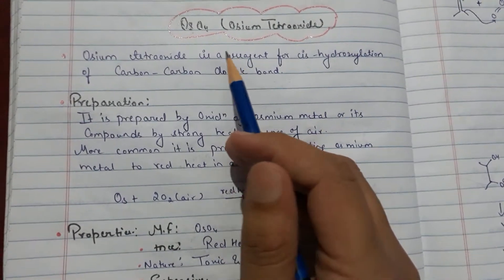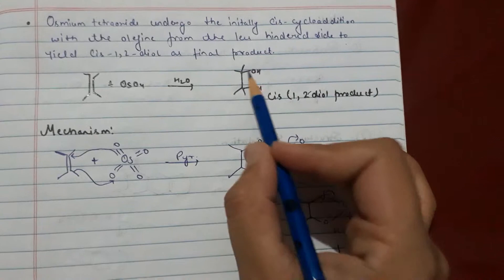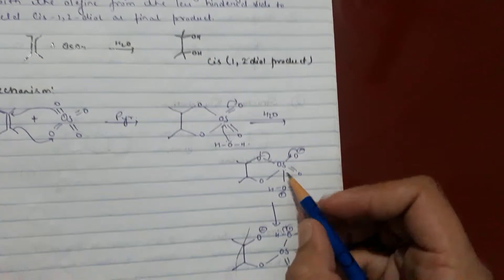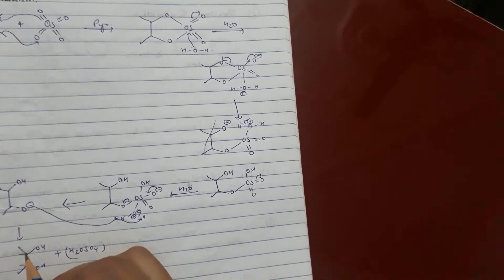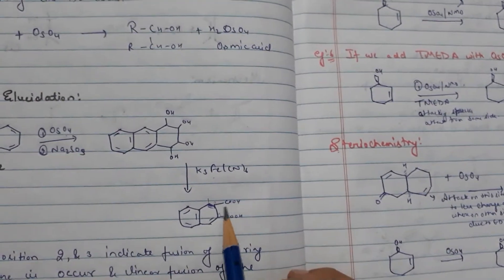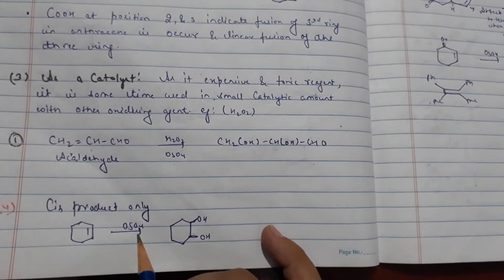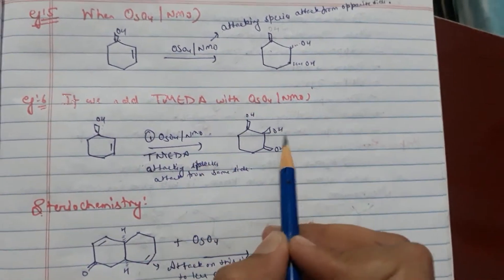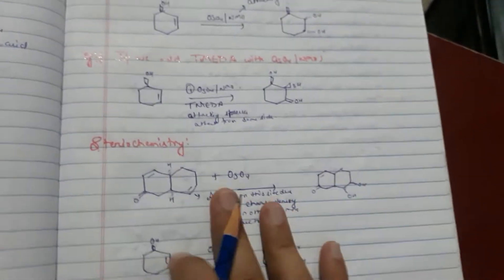Osmium tetraoxide reagent in organic chemistry